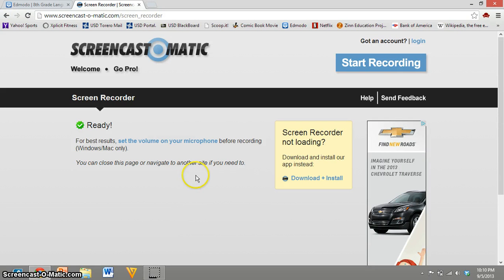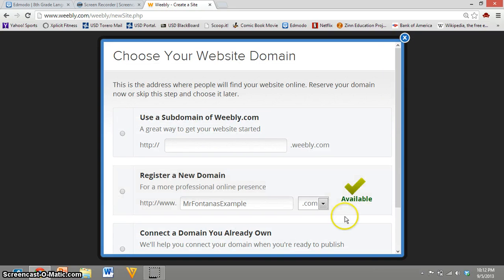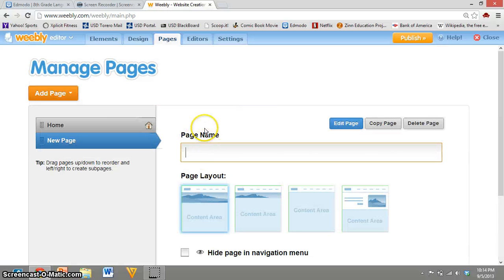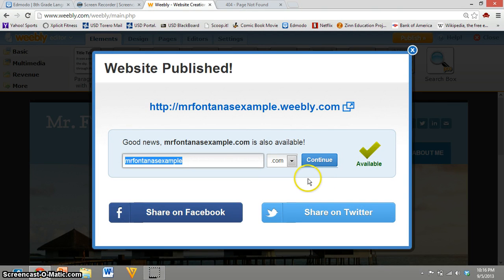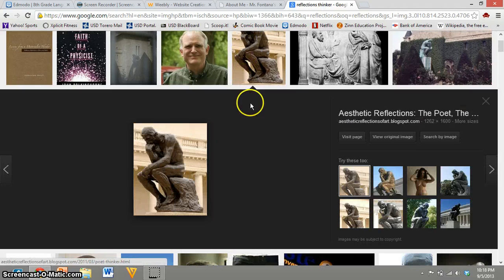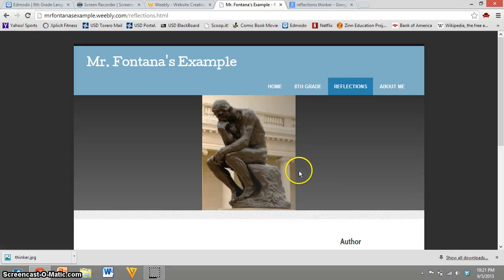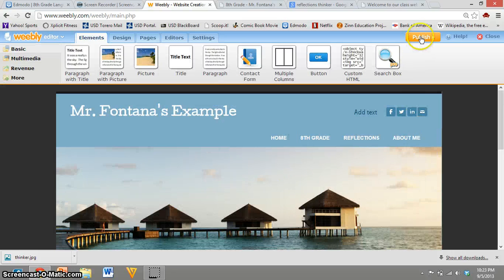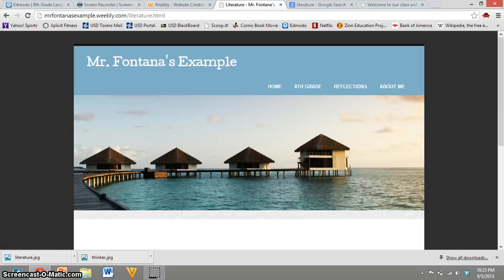Setting Up Weebly